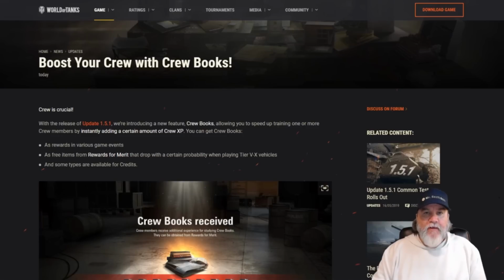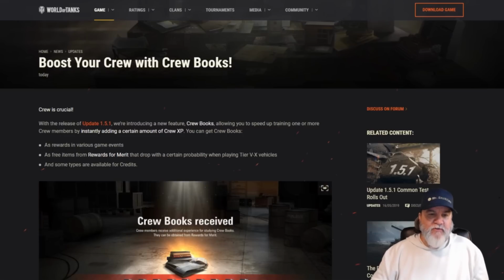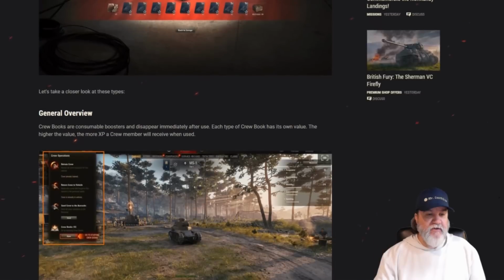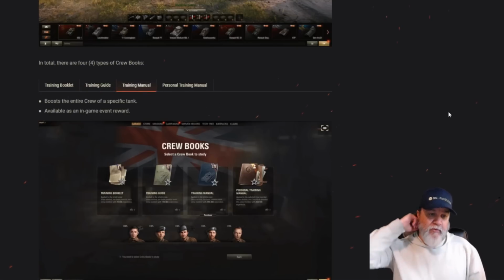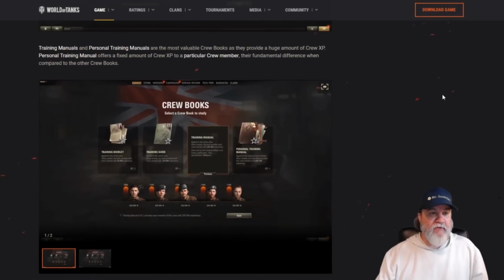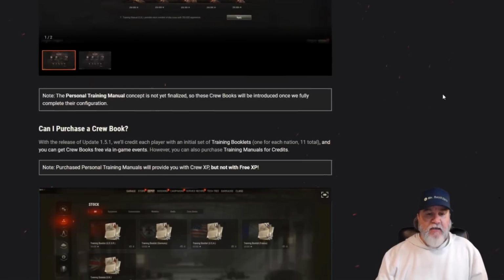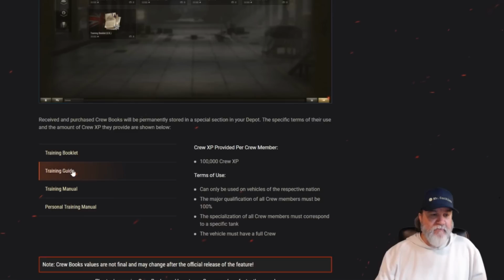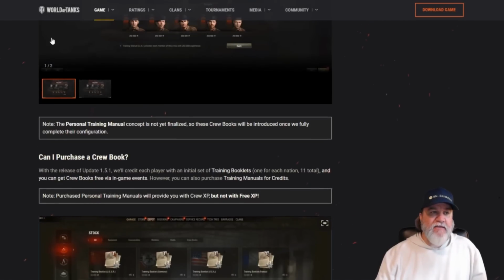World of Tanks || Black Market and Books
Update about the incoming crew skills books and also about the Black Market for the next week.